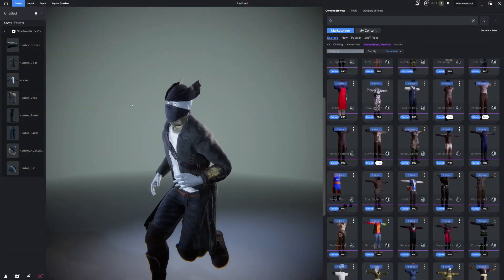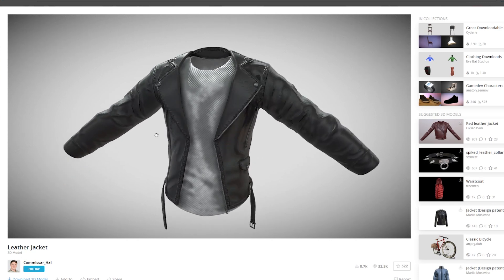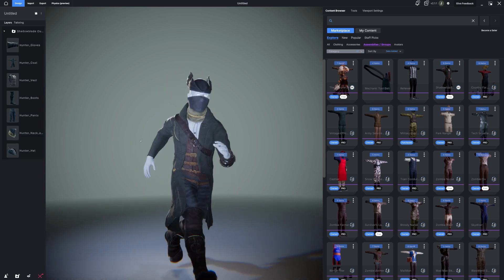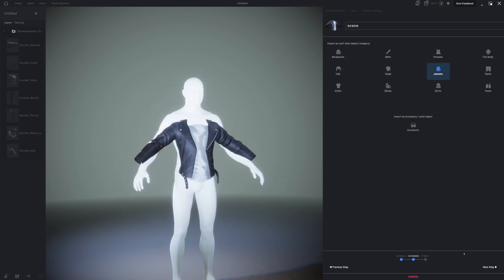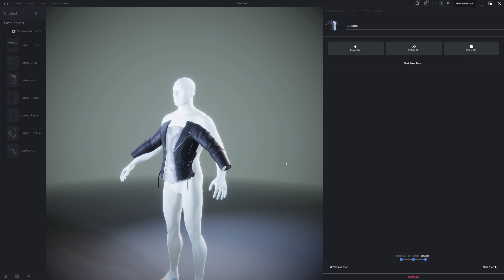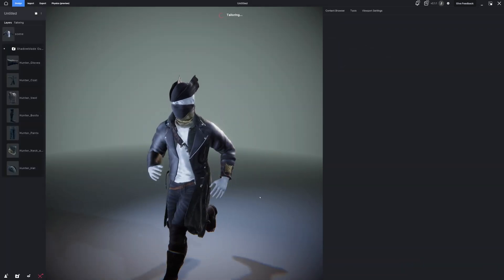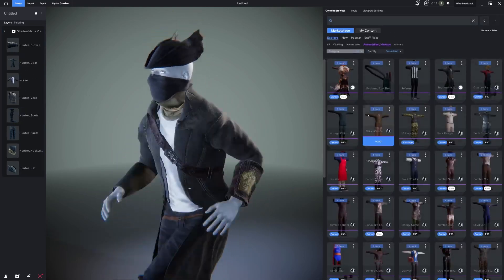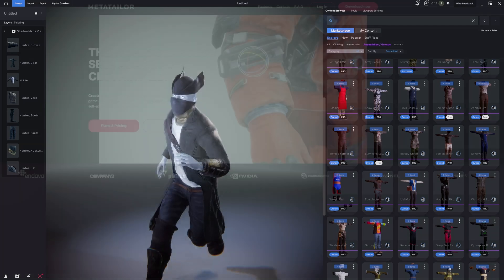FAB clothing now fits all METAHUMANS with METATAILOR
Discover How to Instantly Dress MetaHumans with Fab and SketchFab Assets Using MetaTailor!

In this video, we’ll show you how to import 3D clothing assets from the Fab and SketchFab marketplaces and instantly fit them to MetaHumans or any rigged characters with just one click using MetaTailor. Learn how to use pose matching, layer clothing, apply real-time physics, and export your creations to any engine. Whether you're a game developer or 3D artist, this quick tutorial will revolutionize your character creation workflow!

🌟 What You’ll Learn:

How to download and import 3D assets into MetaTailor
Instantly fit clothing to MetaHumans using pose matching
Layer and adjust outfits for perfect customization
Apply real-time physics to your characters
Export your creations to any engine

0:00 - Introduction: Fab Marketplace and MetaHuman Clothing
0:33 - Downloading 3D Assets from Fab or SketchFab
0:47 - Importing Assets into MetaTailor
1:29 - Using Pose Match to Align Clothing
2:00 - Layering and Final Adjustments
2:53 - Applying Real-Time Physics and Exporting
3:13 - Conclusion